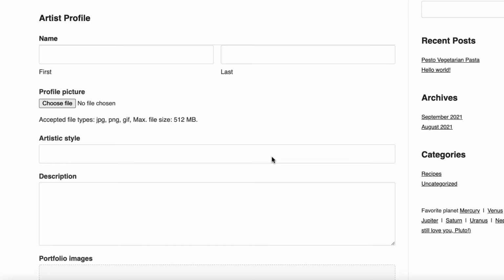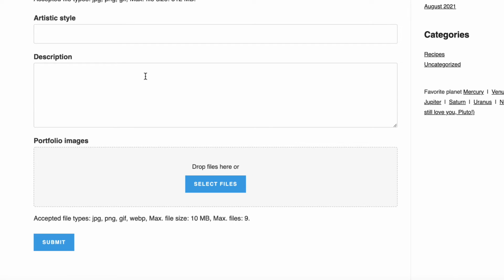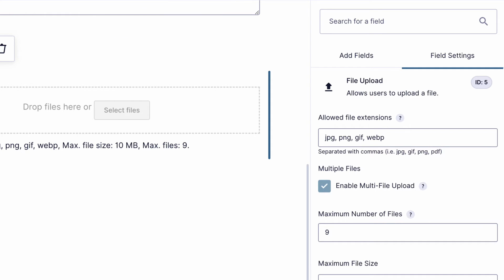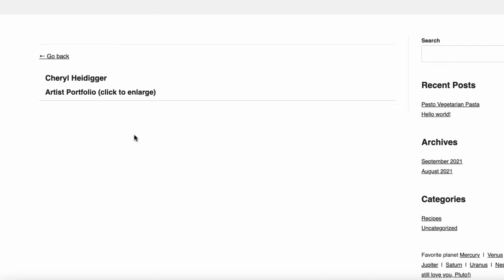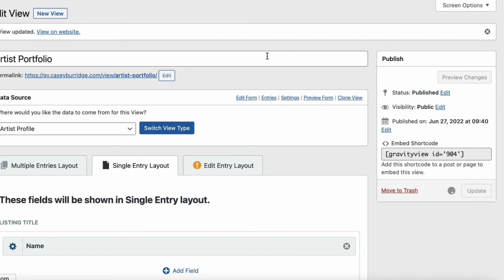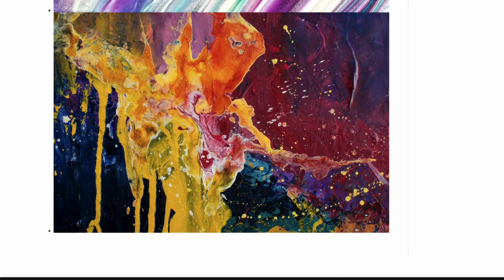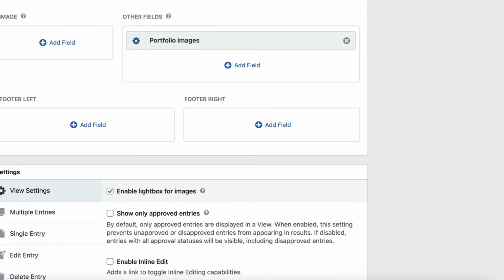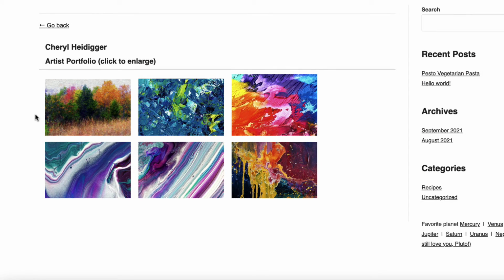Creating an Image Gallery in GravityView (Display Images in a Grid)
In this video, we show you how to create an image gallery in GravityView by displaying multiple images in a grid layout.

New to GravityView?

Timestamps:
00:00 The Gravity Forms multi-file upload field
01:30 The artist directory View
01:58 Adding the image upload field to the View
03:00 Adding the 'gv-gallery' class to the image upload field
03:40 The final result

GravityView is an add-on for Gravity Forms – the most powerful form plugin for WordPress. GravityView is the best way to display, edit, import, and export entries in Gravity Forms! Turn your WordPress website into a powerful web application – get GravityView today.